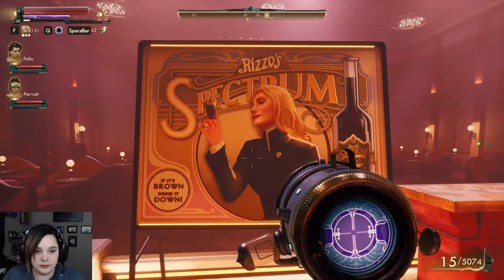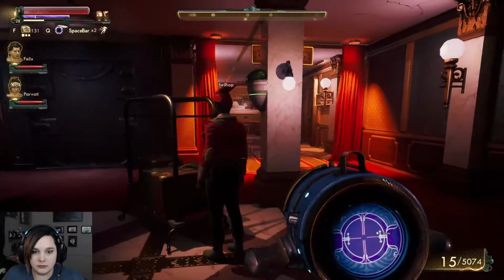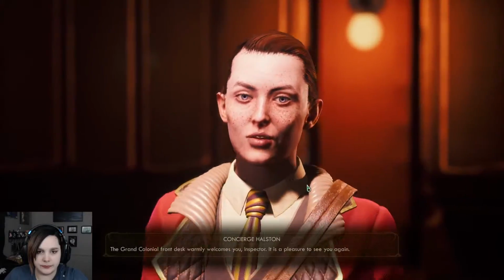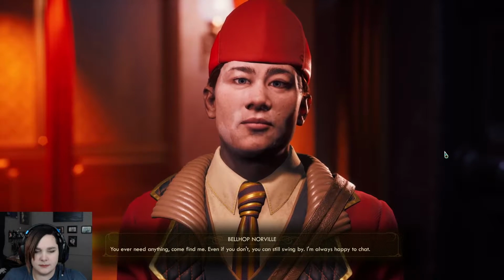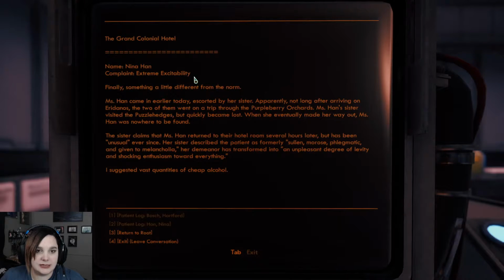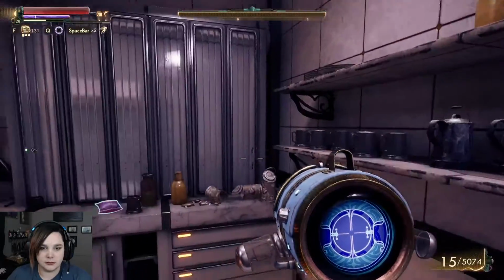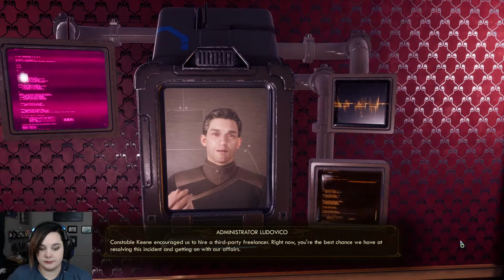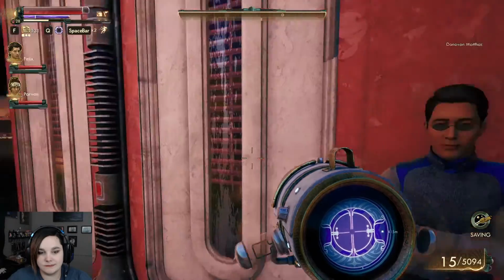The Outer Worlds #48 - Our First Clue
We use the handy dandy amplifier to sus out our first clue.